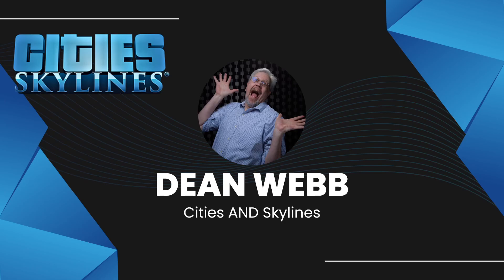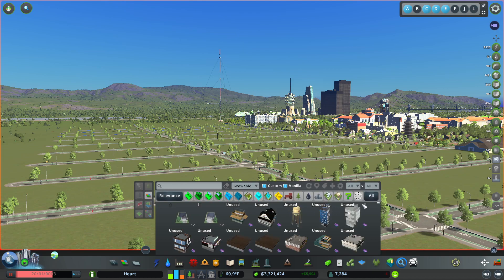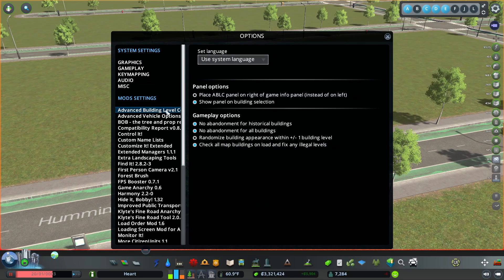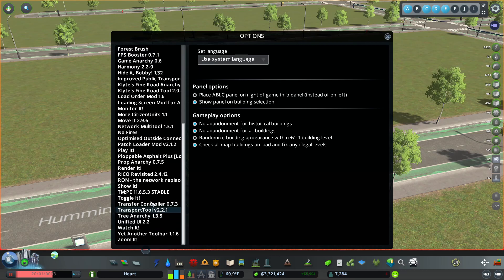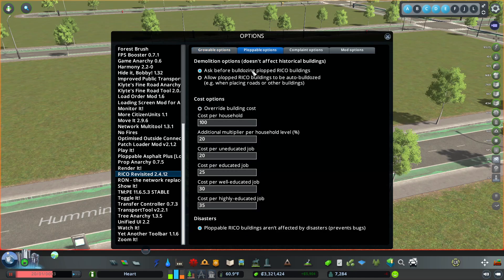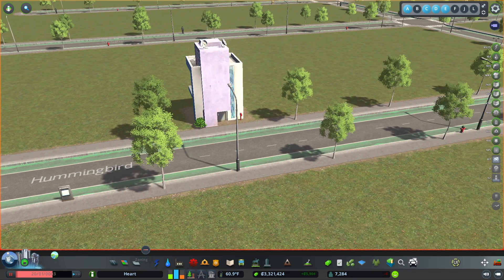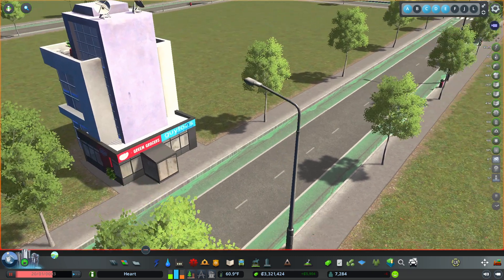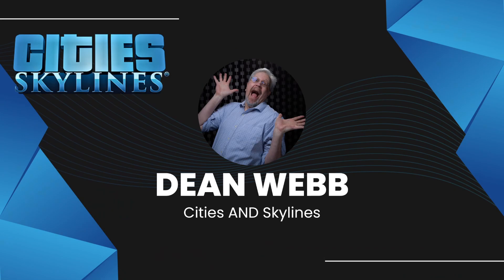TOTAL Building Control with Mods - Cities: Skylines Tutorial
Someone asked me how it was possible to place exactly the buildings that you want to place. Well, I'm happy to provide that answer! Let's get into it!